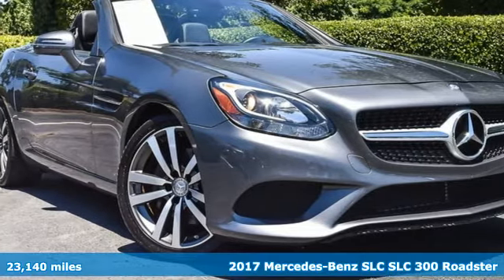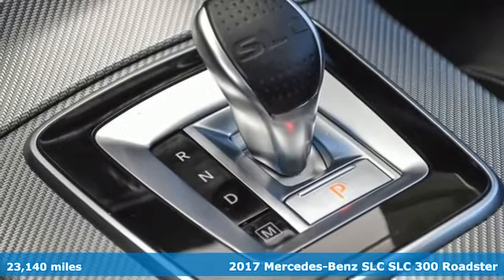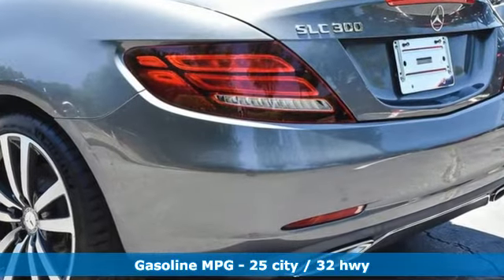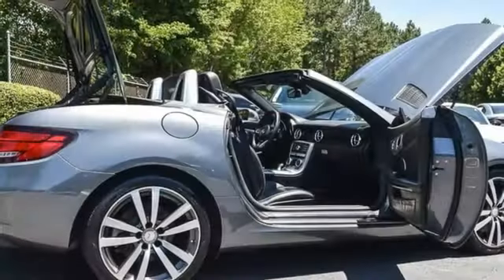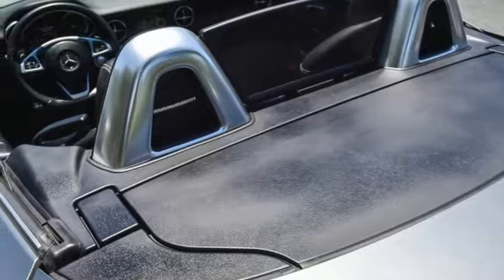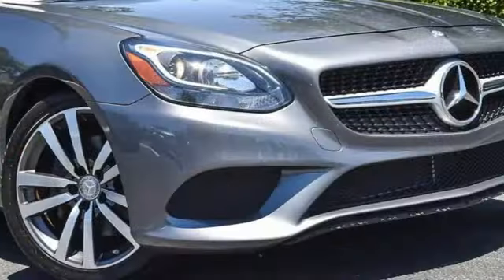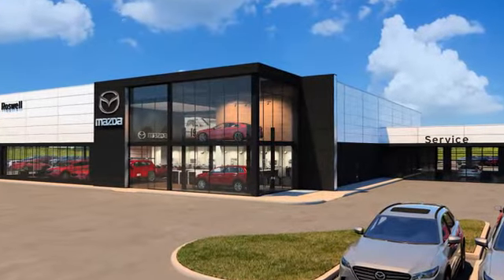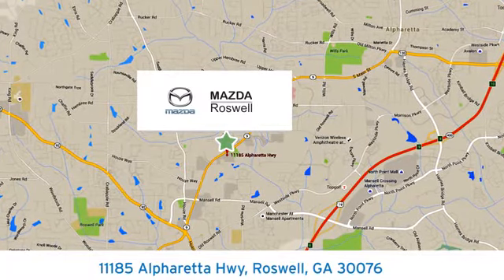Used 2017 Mercedes-Benz SLC Roswell GA Atlanta, GA 9167P - SOLD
Year: 2017
Make: Mercedes-Benz
Model: SLC
Trim: SLC 300
Engine: 2.0L Turbocharged
Transmission: 9-Speed Automatic
Color: Gray
Interior: Black
Mileage: 23140
Stock #: 9167P
VIN: WDDPK3JA3HF127163
Recent Arrival! CARFAX One-Owner.brbrSelenite Gray Metallic 2017 Mercedes-Benz SLC 300 RWD 25/32 City/Highway MPGbrbrbrReviews:br * Both engines boast impressive horsepower and torque ratings; cabin materials look and feel expensive; trunk is relatively large, considering the folding hardtop; distinctive glass roof panel. Source: Edmunds

Address:
11185 Alpharetta Hwy